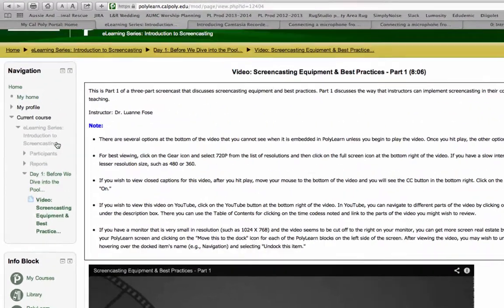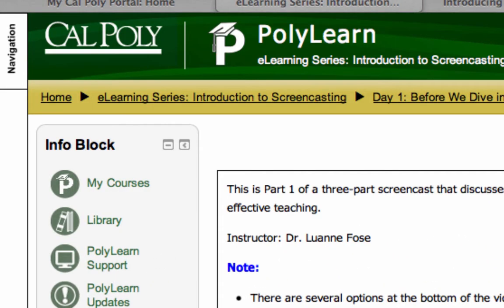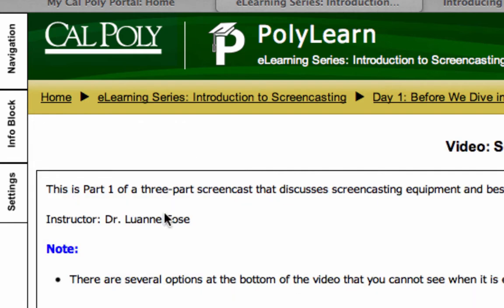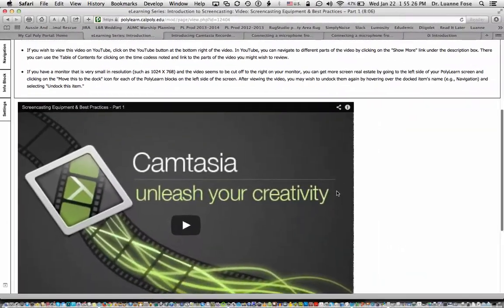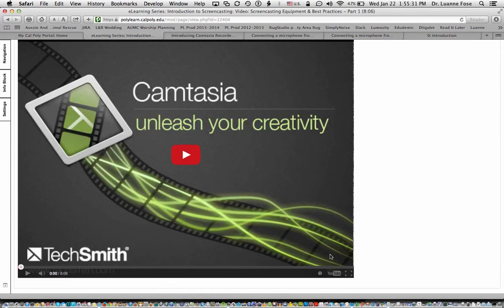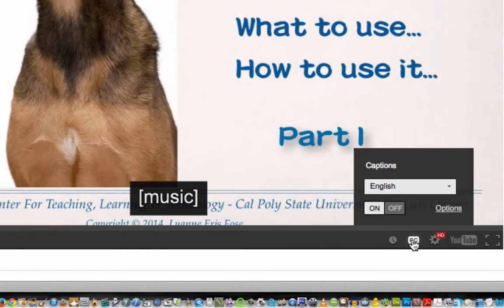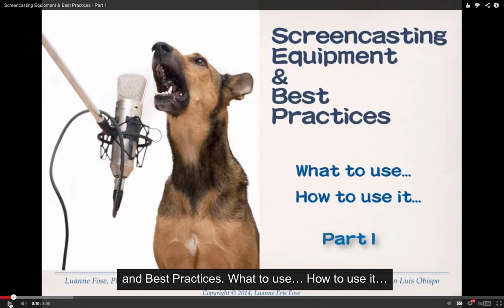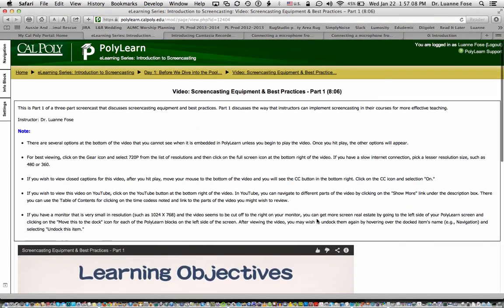Welcome & Navigation Tips - Part 1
This is Part 1 of a two-part series that serves as the welcome message to the Introduction to Screencasting course and provides some navigation tips to help you be more successful in the course.

Instructor:  Dr. Luanne Fose